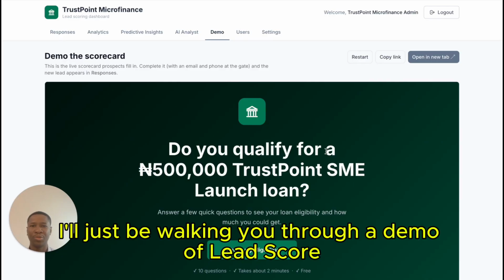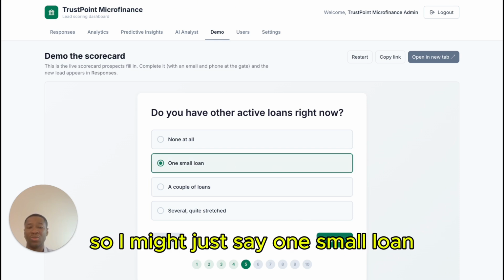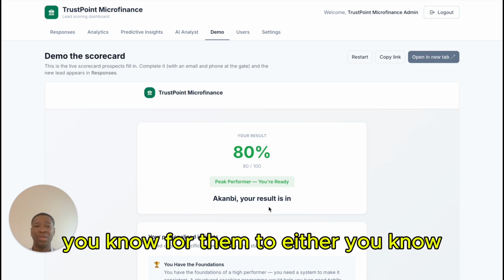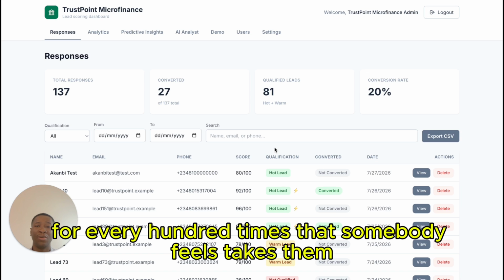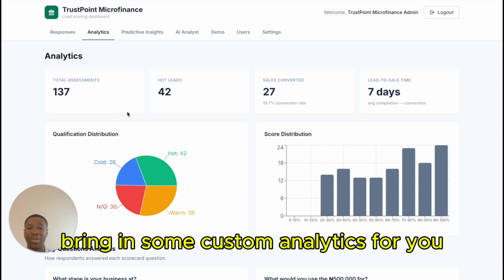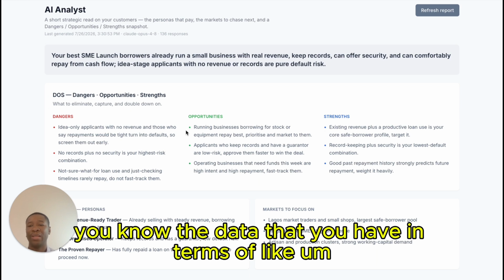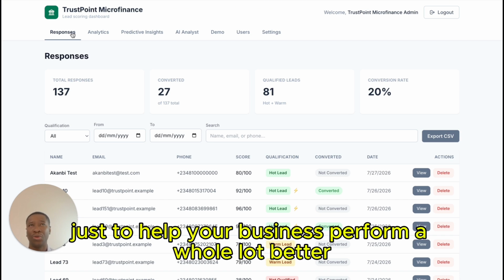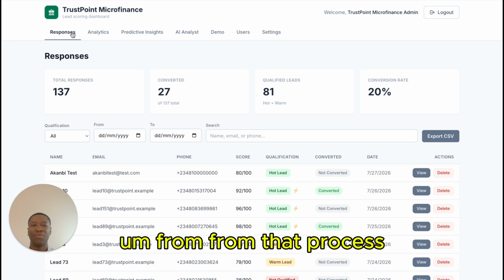Who's Going to Repay? Predicting Loan Repayment for Microfinance Banks | LeadScoreAI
Most bad loans aren't lost at collection, they're decided at approval.

In this episode I walk through how microfinance banks and lenders can predict
who's actually able and willing to repay BEFORE a single naira goes out the door using a live loan book, a simple applicant scorecard, and the analytics behind it.

You'll see how to:
• Score every applicant on willingness AND ability to repay
• Catch high-risk applications before disbursement
• Turn your loan qualification into a repayment-prediction system
• Free up your officers to chase the borrowers who'll actually pay

▶ Take the free 2-minute Loan Doctor check-up (see where your loan book is leaking):

LeadScoreAI helps lenders and high-value businesses predict who's ready, able,
and willing to pay, so you can target your best sales resources on the most valuable leads.

— Damola Akanbi, LeadScoreAI